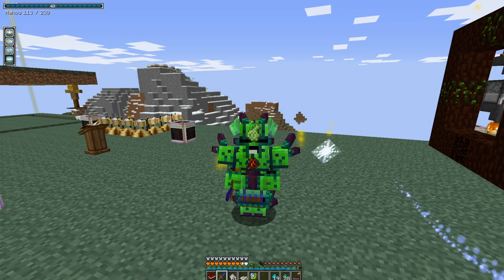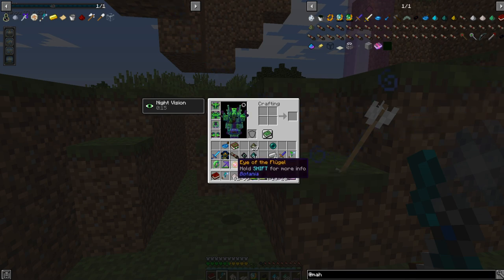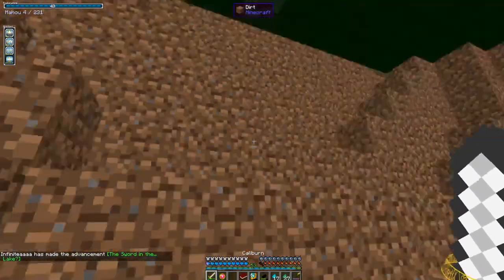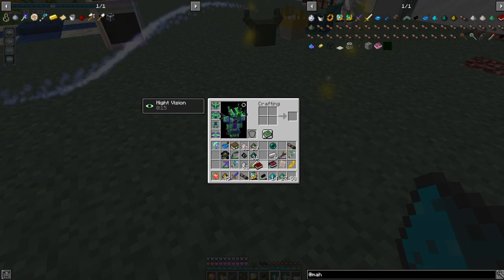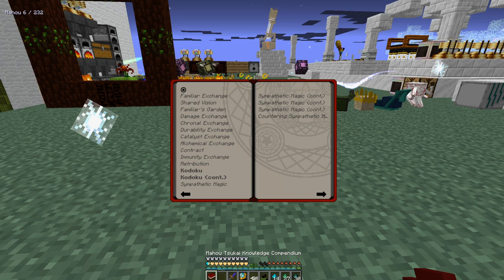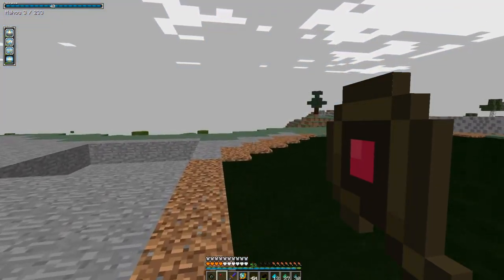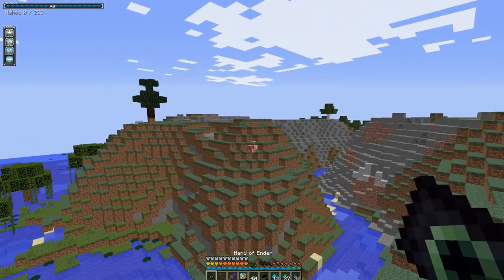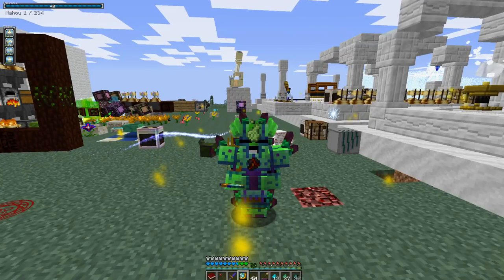Let's play Magic | Minecraft 1.12.2 Episode 28 - Caliburn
In this let's play I'm going to play a group of magic mods try to combine the magic mods together to make the ultimate magic users

You can find the modpack in my discord to simply download it

The modpack is  in the minecraft modpacks channel

Mods

Mystical World

0:00 intro

0:05 leylines
2:03 calibrun
3:25 weapon projection
4:43 wands
6:56 treasury projection
8:09 trying spells
11:42 ending